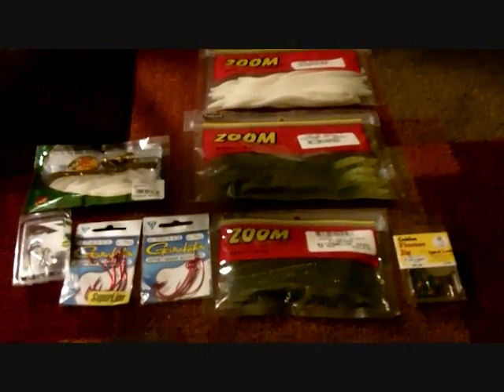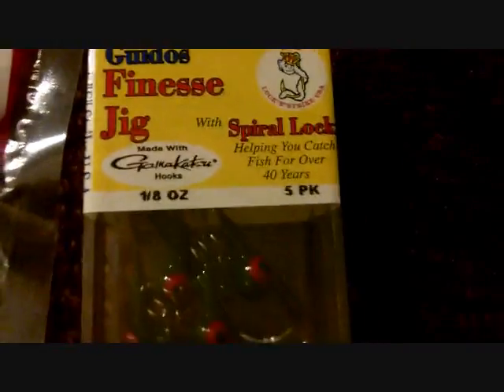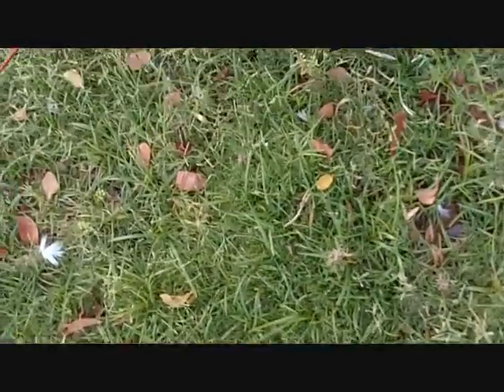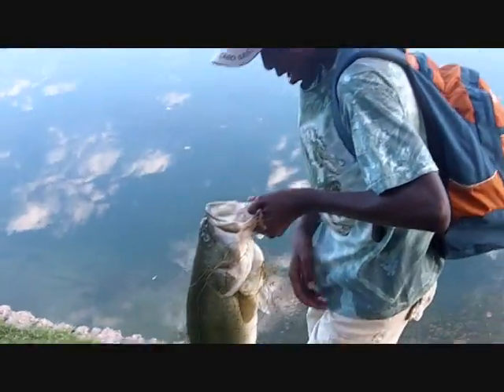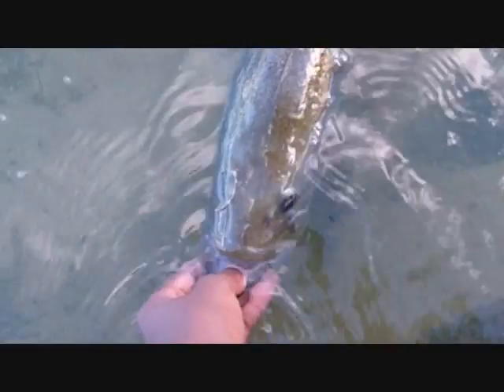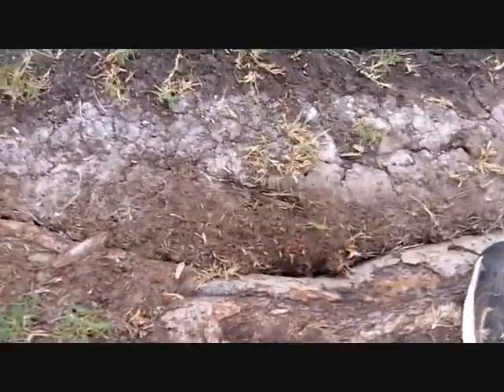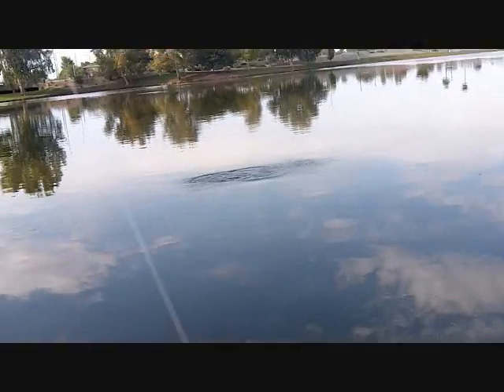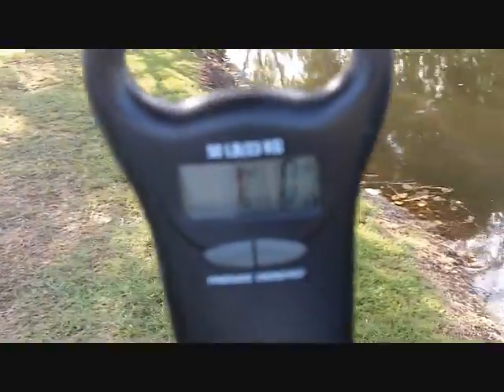shakey head rig bass fishing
catching 3 good bass on zoom finese worms in watermaleon seed color and a gamagatzu jig head.